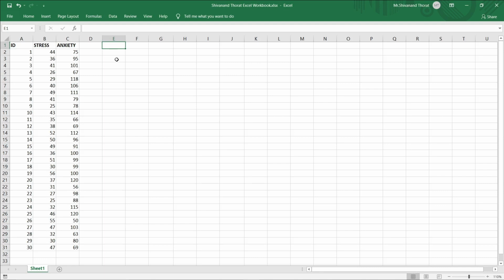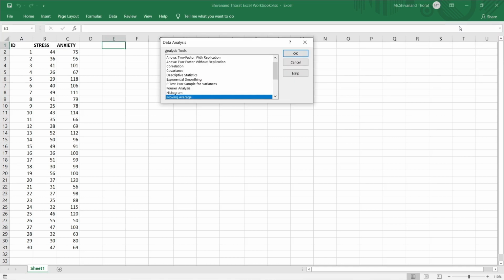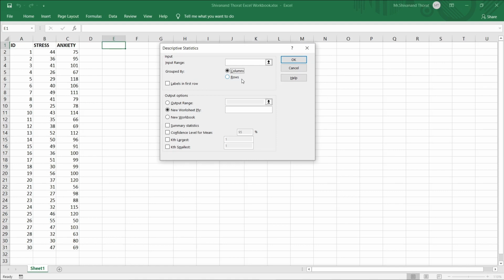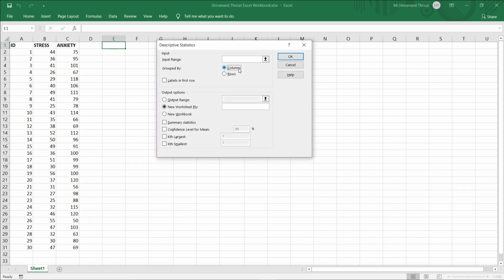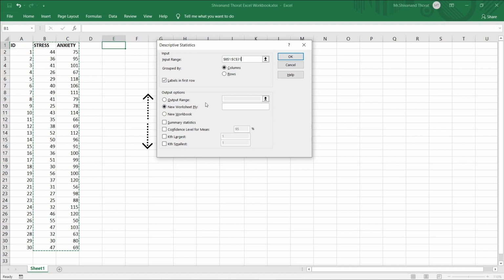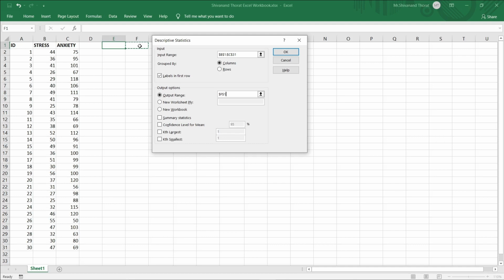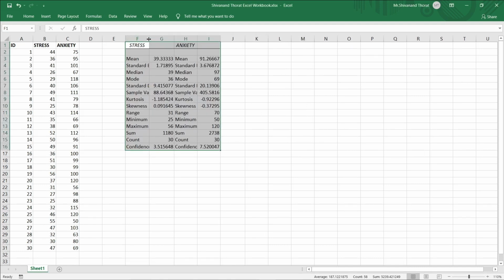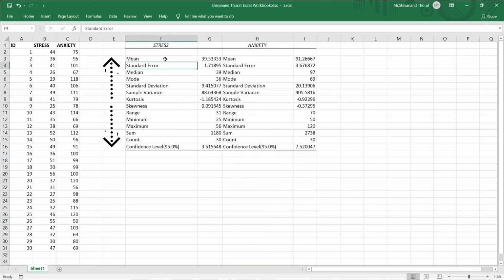Calculate Descriptive Statistics in Excel: Easy Way to Compute 14 Descriptive Statistics in MS Excel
This is the second episode in the Data Analysis Using Excel Series.
This episode demonstrates how to compute descriptive statistics in Microsoft Excel using the Data Analysis option available under the Data tab.

Take good care,
Shivanand Thorat

Track 1: Parachute BGM
Track 2: Dancing Trees by Assaf Ayalon

Video Recorder: OBS Studio
Video Editor: Wondershare Filmora X
Audio Editor: Audacity v3.0.2